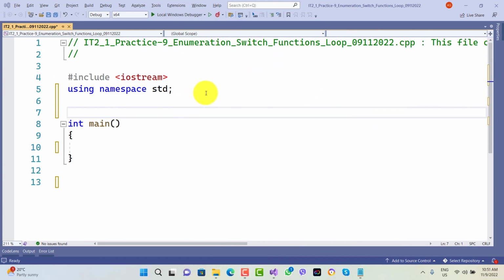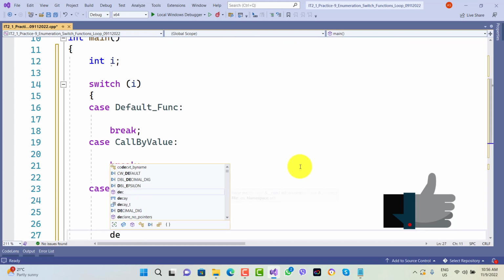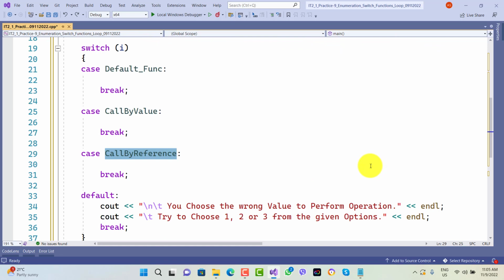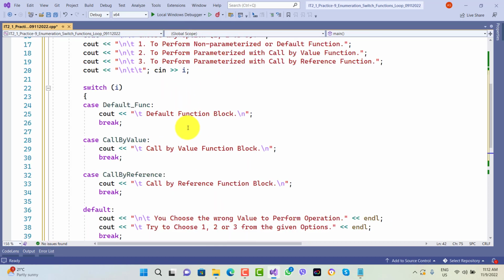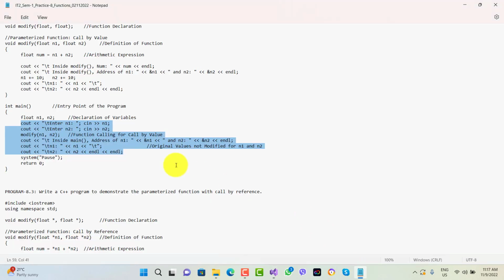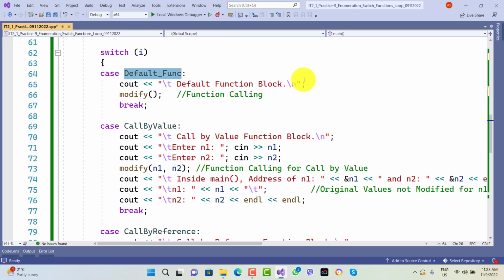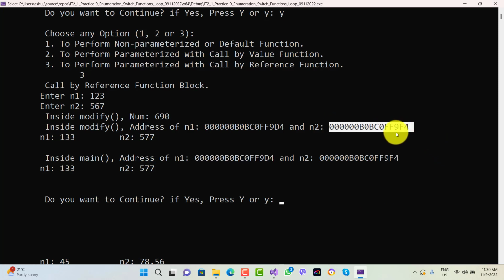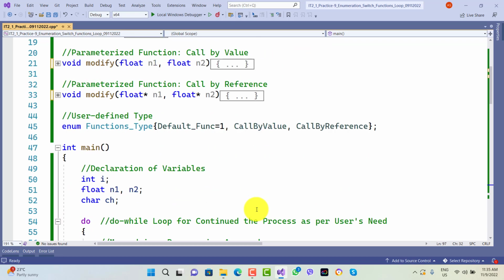Practice-10 | C++ Program Implementation of FOUR Concepts- Enumeration, Function, switch-case, Loop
To understand this Lecture, it is a suggestion Watch the last Lecture (Practice-9) from the same Play-List.

This Lecture describes an implementation of FOUR concepts together in the C++ program, such as:
1. Enumeration (enum)
2. Menu-driven Programming (switch-case-default-break)
3. Types of functions
       a. Default (or Non-parameterized) Functions
       b. Parameterized Functions
               i. Call by value
               ii. Call by Reference
4. Loop (do-while)